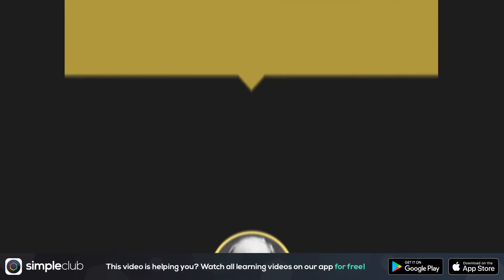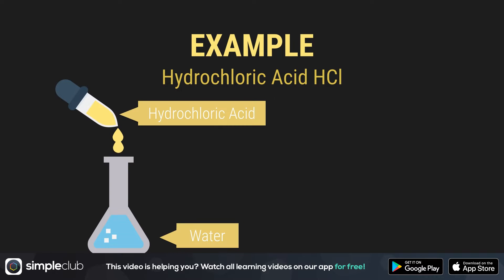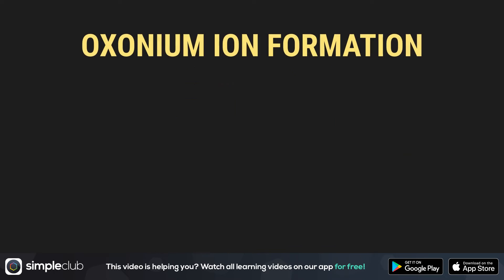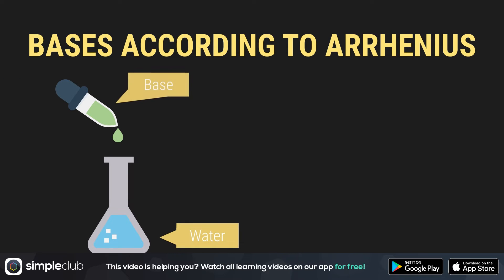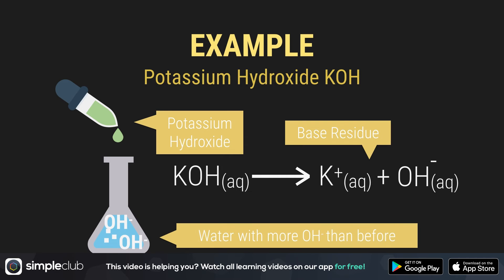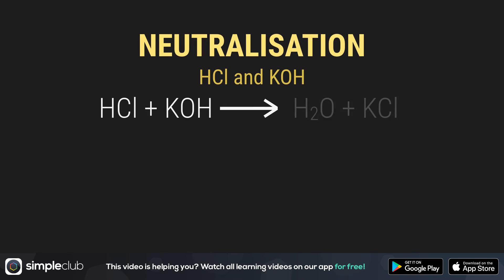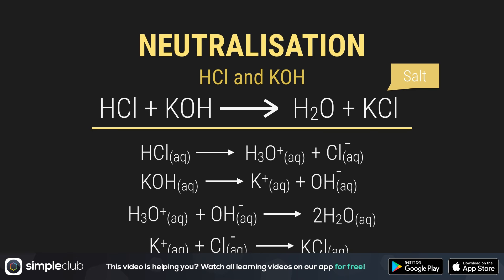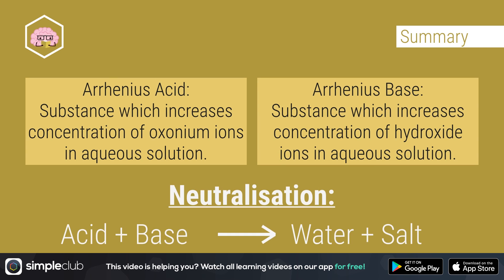Arrhenius' Concept of Acids and Bases | Chemistry ● simpleclub US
[iOS version is coming soon!]
What is an Arrhenius acid? What is an Arrhenius base? Neutralisation reaction explained!

» WHAT IS SIMPLECLUB?

With simpleclub you save yourself stress and fear of every exam. Get better grades in less time!

Simple club is the only learning app you need for the best grades in mathematics, biology, physics, chemistry, computer science, mechanical engineering and more!
All learning videos are produced by our team and up to 20 new cool learning videos are added every week!

Get our app now to prepare you perfectly for all subjects: With videos, personal playlists & much more cool stuff!

IT'S TIME TO GET THE BEST OUT OF YOU!

Get the simpleclub app and get started!

» CREDITS

A concept by Alexander Giesecke and Nicolai Schork.